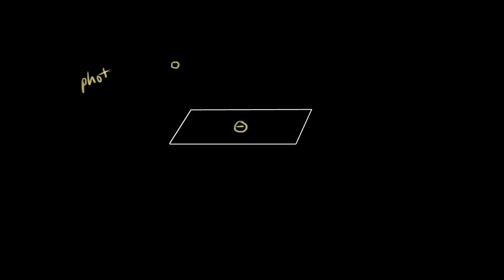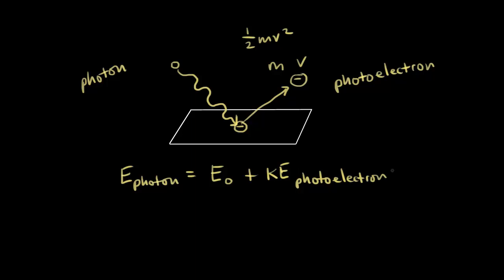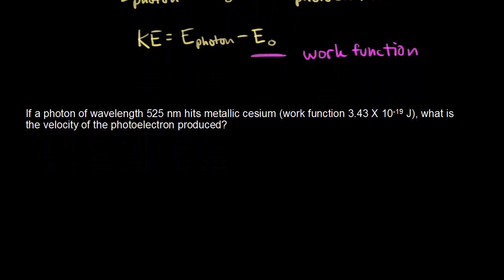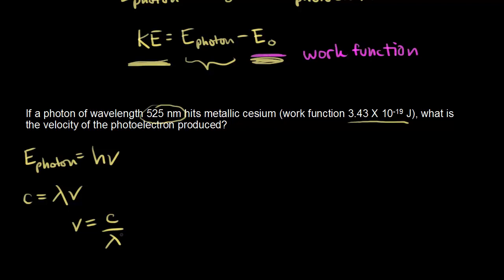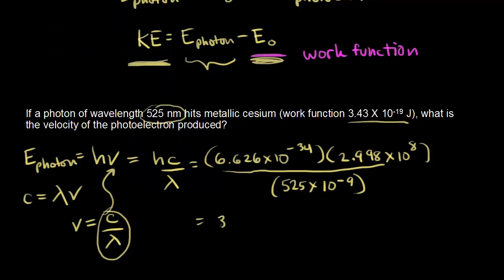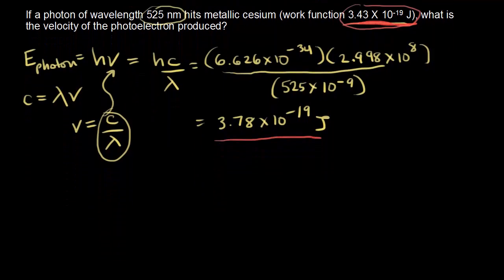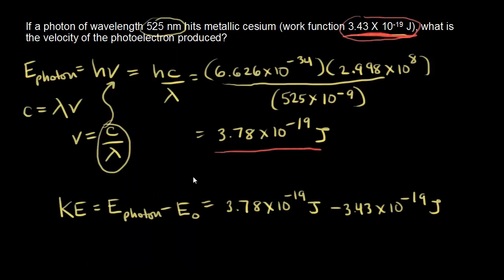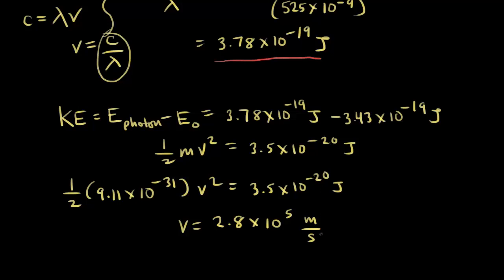Photoelectric effect | Electronic structure of atoms | Chemistry | Khan Academy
Explaining the photoelectric effect using wave-particle duality, the work function of a metal, and how to calculate the velocity of a photoelectron. Created by Jay.